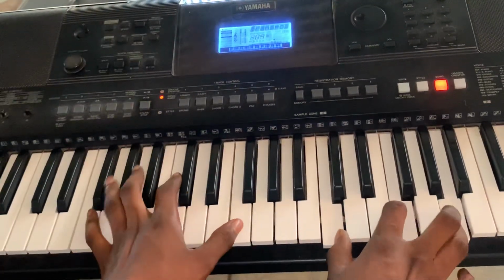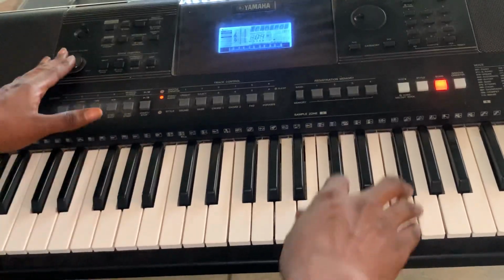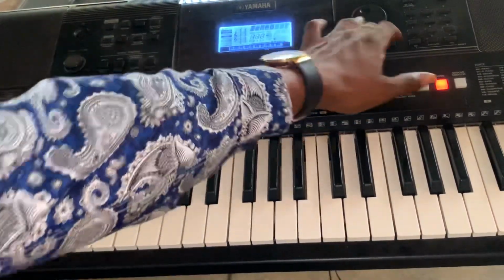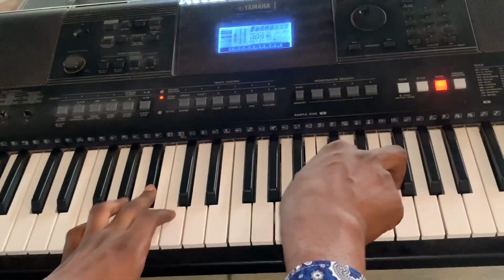Basic keyboard Agbadza Lesson for all upcoming keyboardist.This will make you play good in all Areas